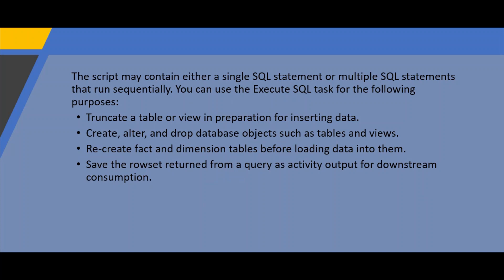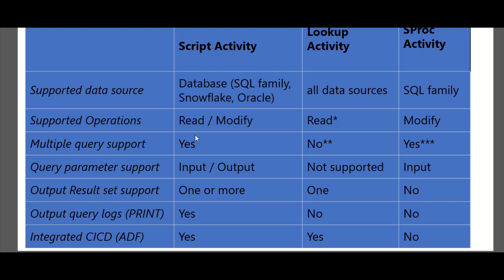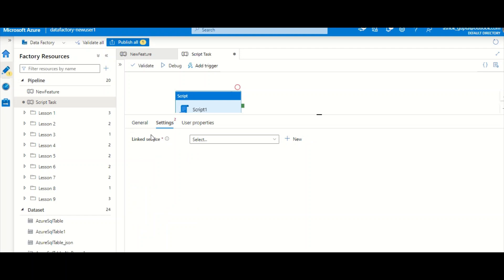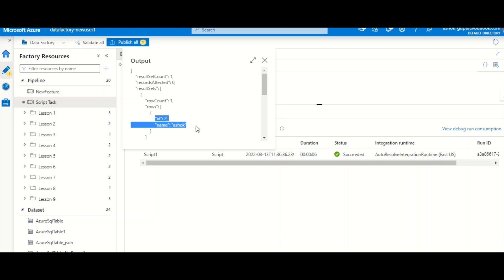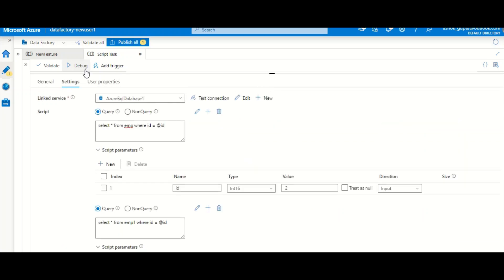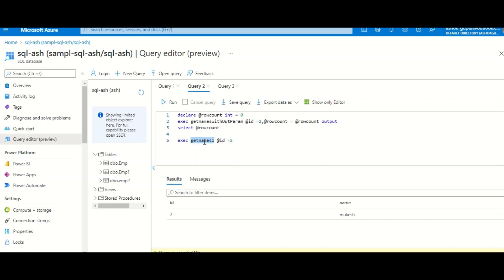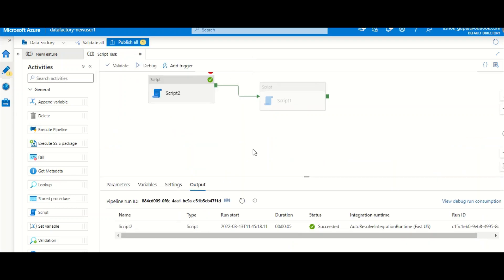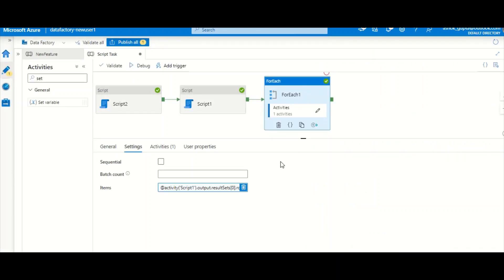Live: How to use script Activity in Azure Data Factory | LearnITEveryDay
How to use Script Activity in Azure Data Factory